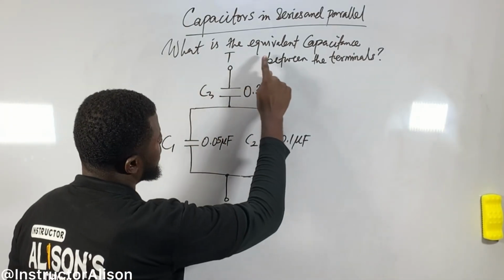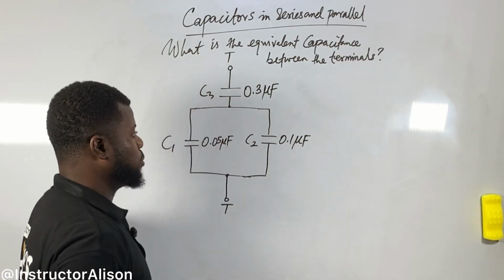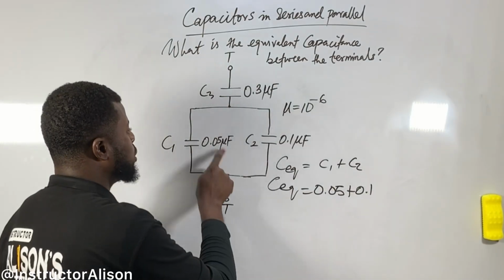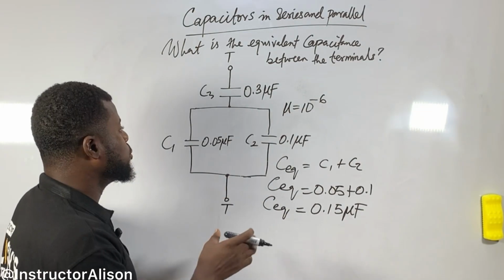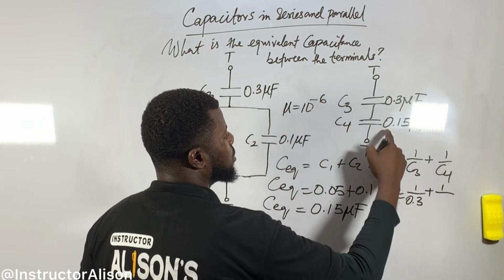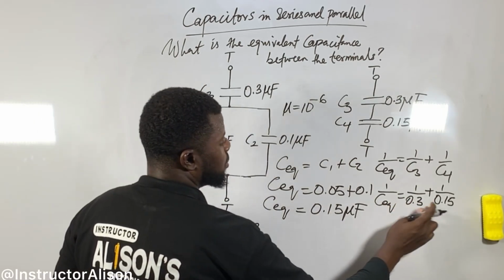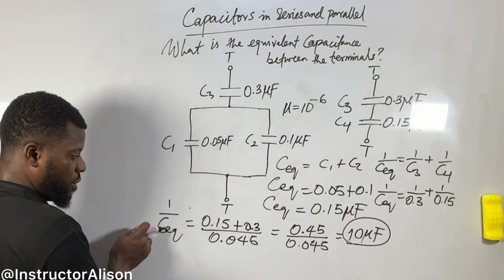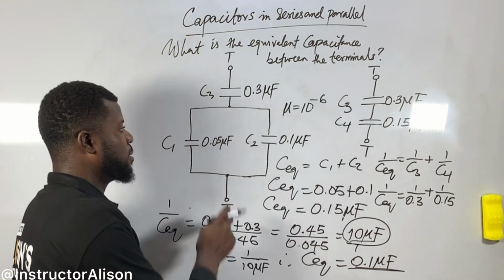How to Find the Equivalent Capacitance of Capacitors Connected in Series and Parallel - In Pidgin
Welcome to another engaging tutorial on solving real-world physics problems easily and clearly. In this video, we dive deep into one of the most important and foundational topics in the study of electricity and electronics: how to calculate the equivalent capacitance of capacitors connected in series and parallel.

Whether you're a high school student preparing for your exams, a college student brushing up on electrical circuits, or someone learning physics for the first time, this video is crafted just for you. With clear explanations, detailed circuit diagrams, and step-by-step solutions, you'll gain a strong understanding of how capacitors behave in circuits and how to compute their total or equivalent capacitance depending on the type of connection.

Capacitors are fundamental components in electronic and electrical circuits. They are used to store electrical energy, smooth out voltage fluctuations, and perform a variety of other functions in systems ranging from power supplies to communication devices. Understanding how to find the equivalent capacitance is essential when analyzing or designing a circuit that includes more than one capacitor.

In this video, we start by exploring capacitors in series. You’ll learn the core principle that governs the combination of capacitors in a series connection, which is quite different from how resistors behave in a series. We’ll explain why the total or equivalent capacitance in a series connection is always less than the smallest individual capacitance in the group. We guide you through the formula:

1/Ceq = 1/C1 + 1/C2 + 1/C3 + ...

Ceq = C1 + C2 + C3 + ...

We draw a clear circuit diagram showing capacitors in parallel and walk you through a few examples to help you get comfortable with how the values add up and how to apply this concept in real circuits.

One of the most common challenges students face is when they are given a mixed circuit, where some capacitors are in series and others are in parallel. In this video, we tackle such a problem and show you exactly how to break it down, identify which capacitors are in series and which are in parallel, and calculate the overall equivalent capacitance step by step.

We cover:

How to identify series vs parallel arrangements visually
What happens to the charge and voltage across each capacitor
How to approach solving large circuits systematically

This tutorial is more than just formulas. We bring in real-life applications and examples to show you where this knowledge fits in everyday electronics.

If you're preparing for WAEC, NECO, JAMB, GCE, or any other exams where physics is a key subject, this video will help you prepare with confidence. It’s also great for SS1 to SS3 students, university beginners, or anyone curious about how electronic components work.

The video is structured to make learning simple and enjoyable.

As you watch, make sure to pause, take notes, and try solving some of the examples on your own before I reveal the answers. That active participation will help the concepts stick better and build your confidence.

Now, let me encourage you to become an active part of this learning community. Don’t just watch and go.

1. Like the video if you found it helpful. It shows support and tells YouTube this content is valuable.

2. Tell me if you understood the topic, share your answer to one of the example questions, or ask a question if anything wasn’t clear. I respond to comments, and I’m here to help.

3. I post tutorials regularly to help you master Math, Physics, Chemistry, and even programming.

4. Share the video link with your classmates, friends, or even in your school group chat. You never know who needs help understanding this topic.

5. If you’re interested in joining my intensive tutorial classes for WAEC, JAMB, or just to boost your knowledge in Math and Science, check the description or pinned comment for contact info. You can also join via the flyer posted on my page.

Stay curious, keep learning, and remember,  you’re smarter than you think.